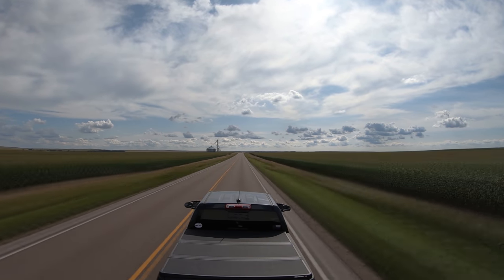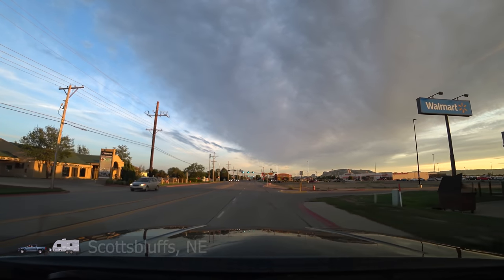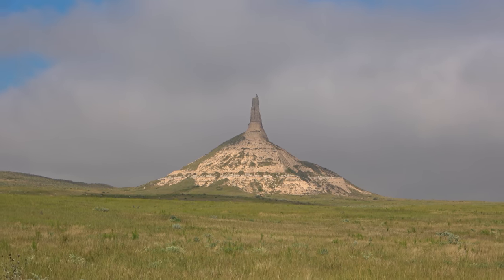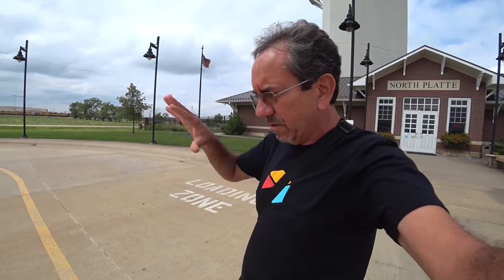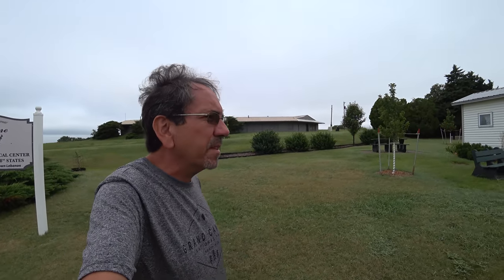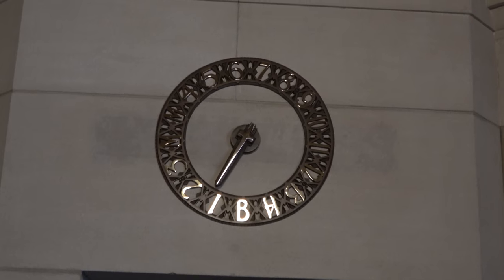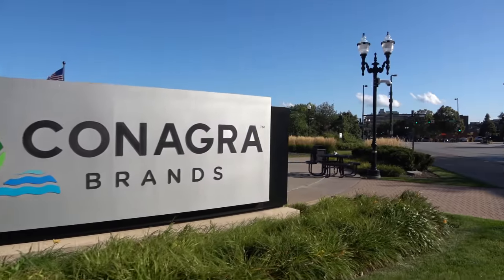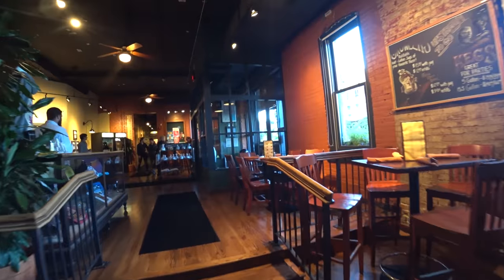First time in Nebraska - SUMMER2019 Episode 34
Visiting Nebraska for the first time. We see the Carhenge art installation near Alliance, Scott's Bluff and the Chimney Rock, Spike Tower overlooking the largest rail yard in the world, and then Lincoln and Omaha. We also make a quick trip into Kansas to see the Geographical Center of the Contiguous United States.

RV upgrades and modifications:
Extra Solar Panels

TrailerCam, GoPro Hero 7 Black
Drone: DJI Mavic Pro
Tripods:
AUDIO:
Digital Recorder: Zoom H1
Rode Video Micro
Sony MDR-7506 Headphones
Social: